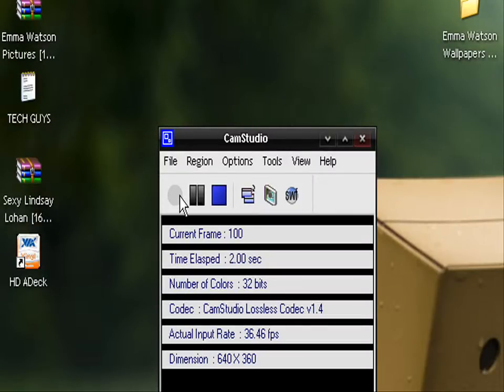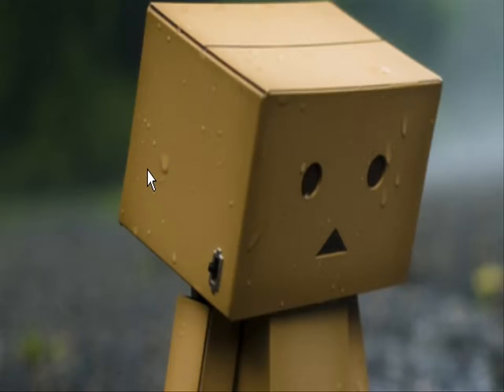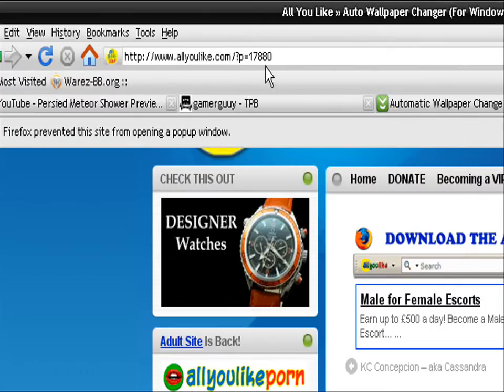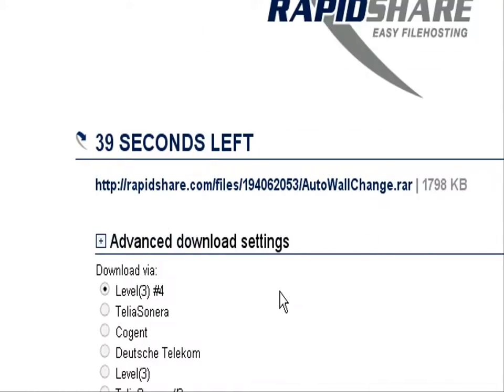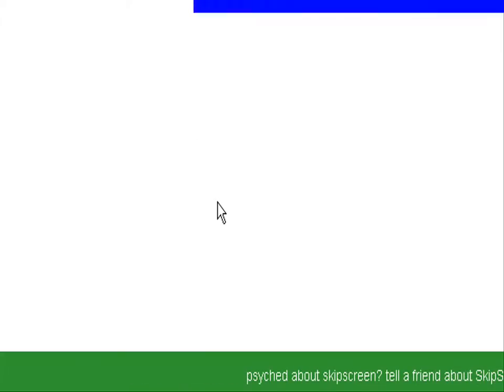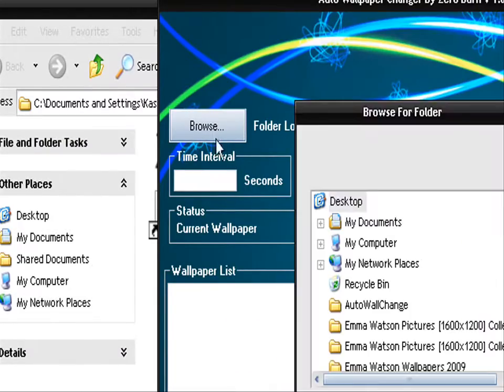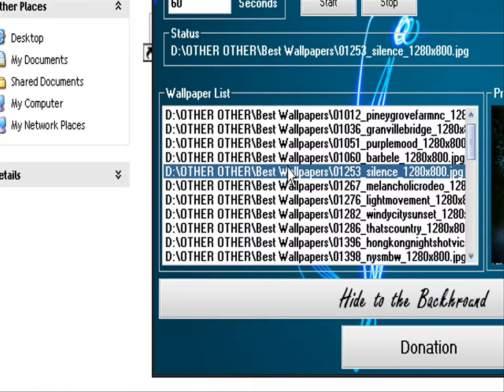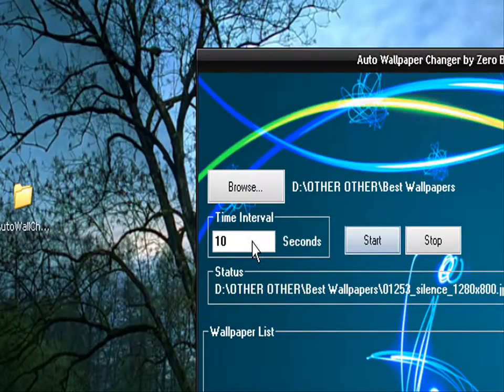TechTVUK - Auto Wallpaper Changer